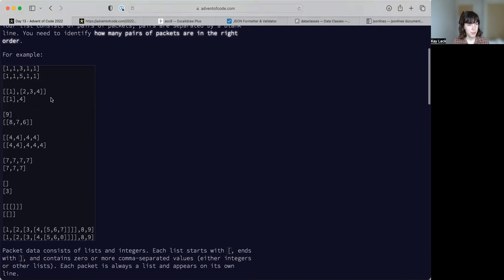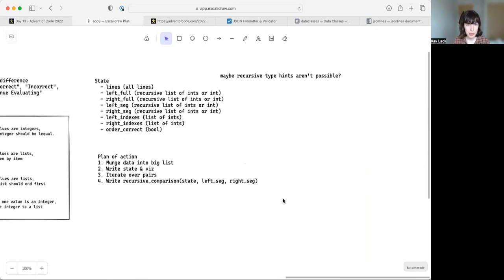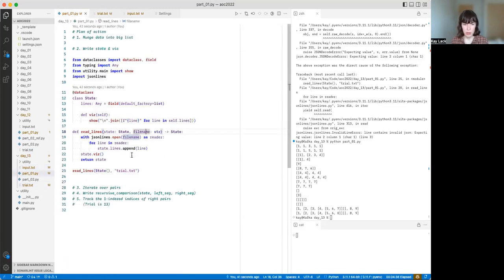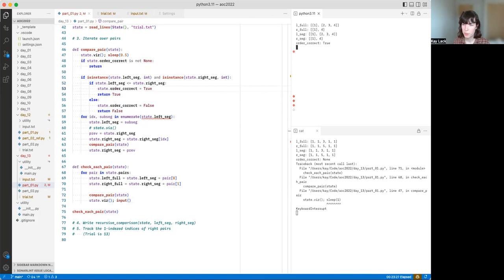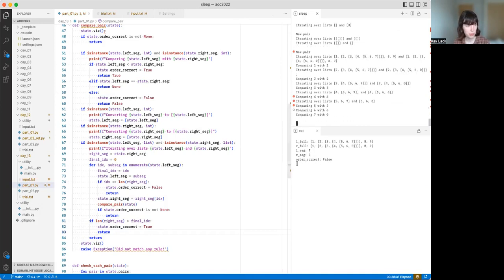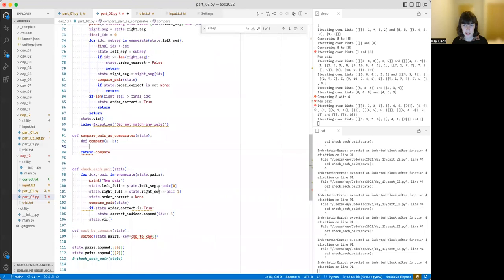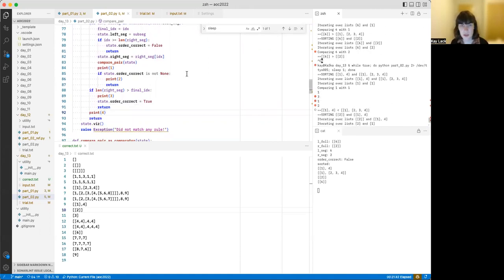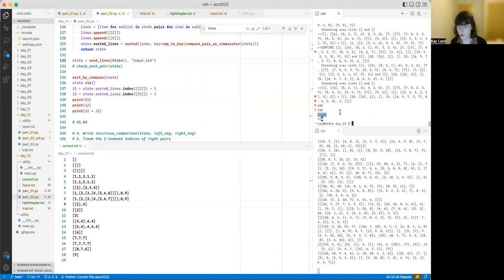Advent of Code No Screwups Challenge: Day Thirteen (Silver/Silver)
Tried a new approach today that I outlined at the start. I think better, but I did let it encourage me to write some messy code which I think didn't help. A little dial back towards up front planning should help.

I also start by outlining a tweak to the rules, which I've outlined below. I think I may well be back onto Gold tomorrow... I hope!

I'm trying AoC with a few extra rules:

1. I am coding on the clock:
   * Under 15m is Platinum
   * 15-30m is Gold (Target)
   * 30-45m is Silver
   * 45-60m is Bronze
2. But I can plan, research, diagram, etc as much as I like before each part.

00:00 - Part One: Planning
22:36 - Part One: Coding (40:54 - Silver)
1:03:56 - Part Two: Planning
1:13:04 - Part Two: Coding (33:27 - Silver)